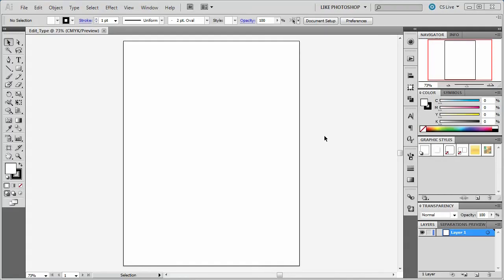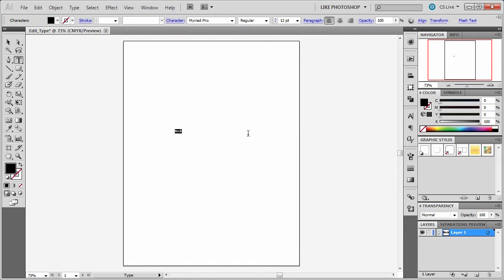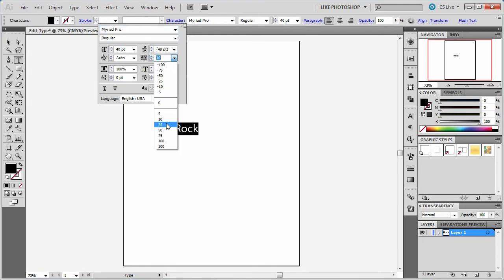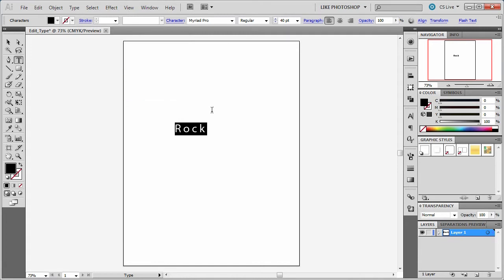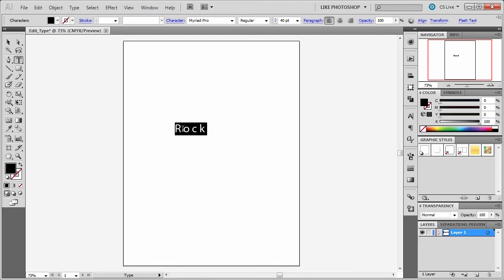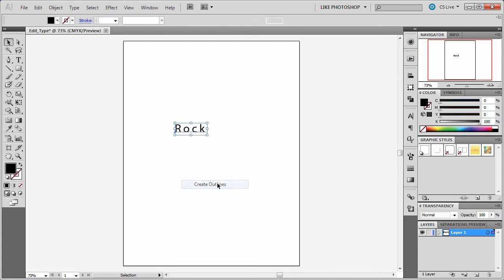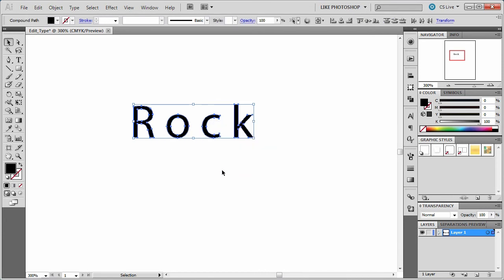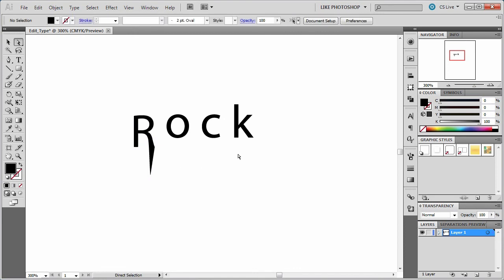017 AI CS5 Type Create Outlines